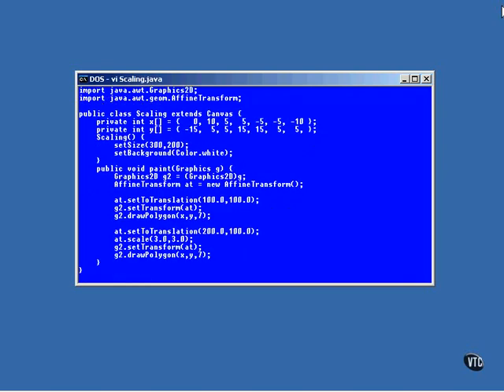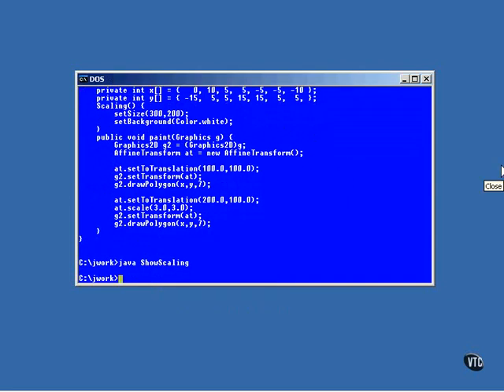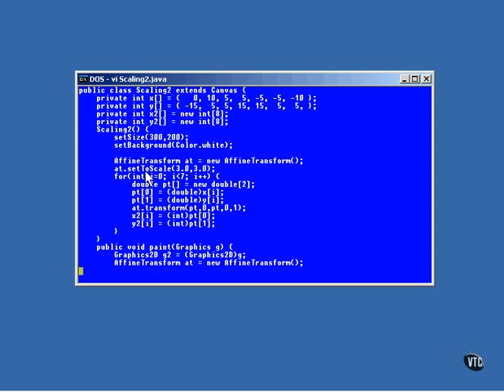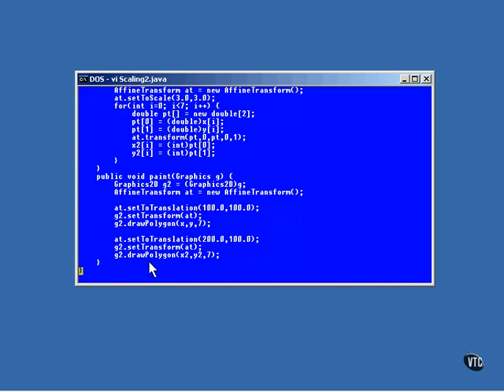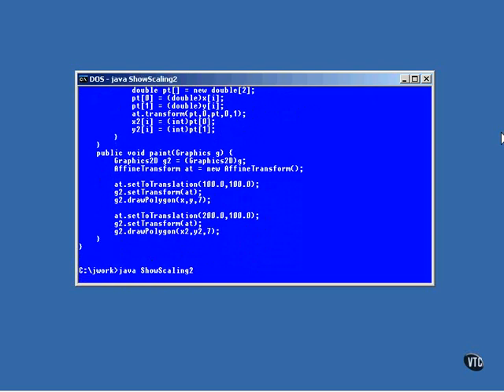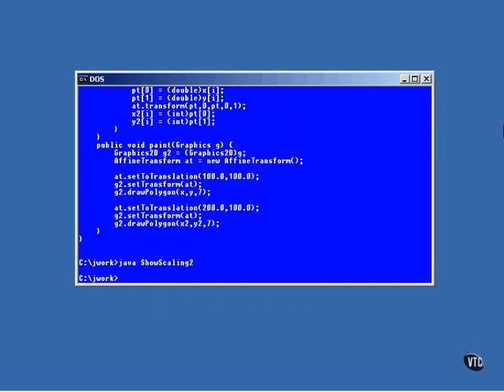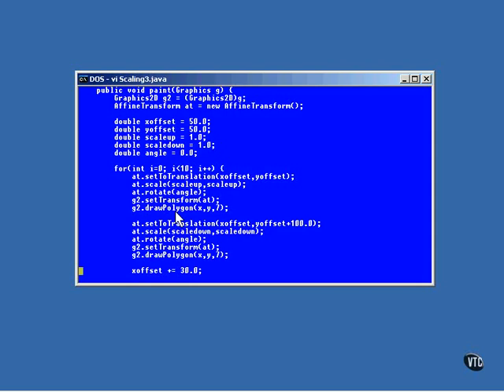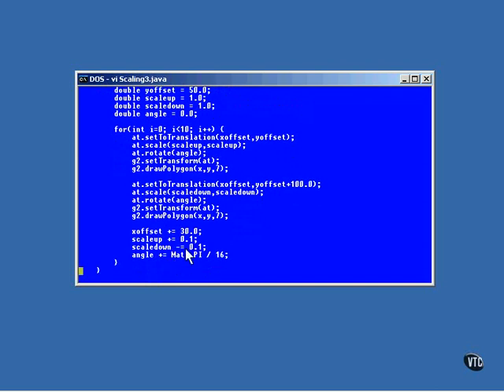Lesson4 Scaling | Java Graphics Tutorial